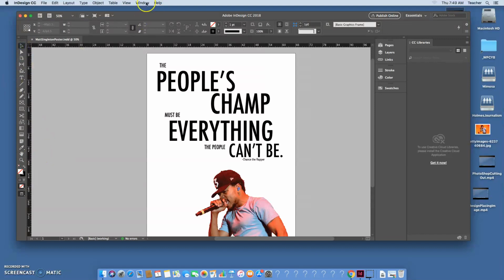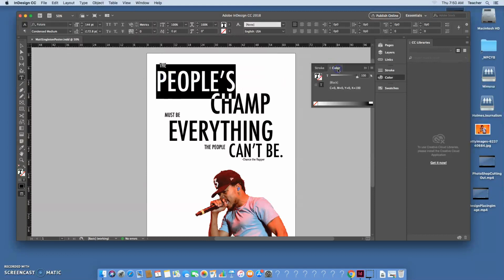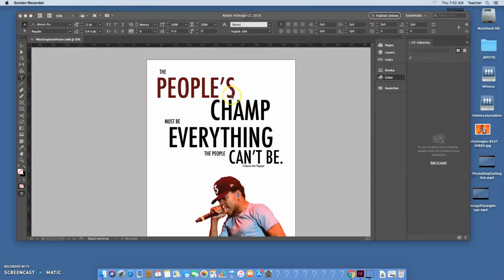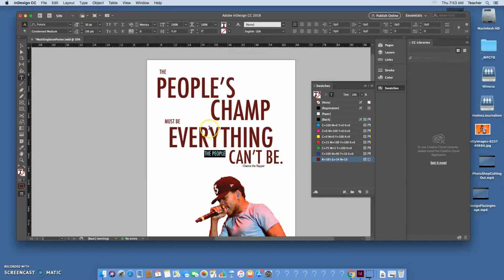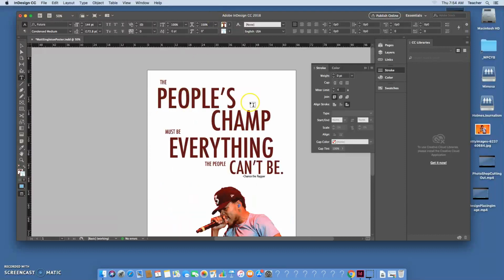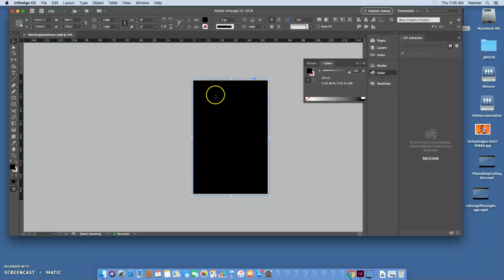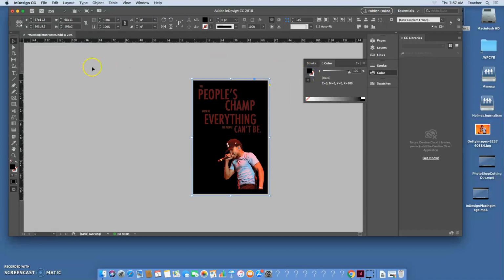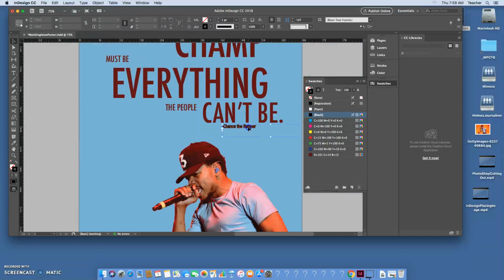Staff Instructions: InDesign: Text Color & Background